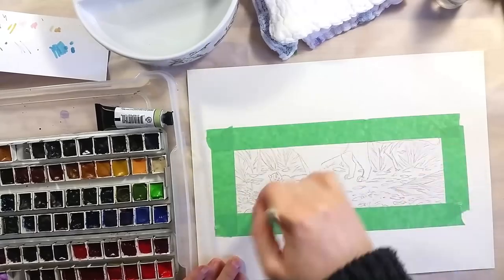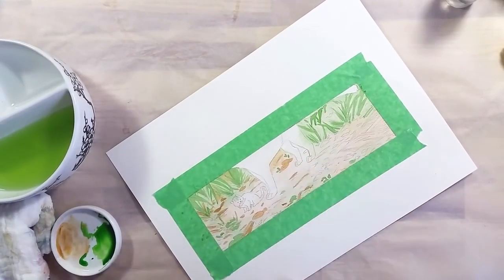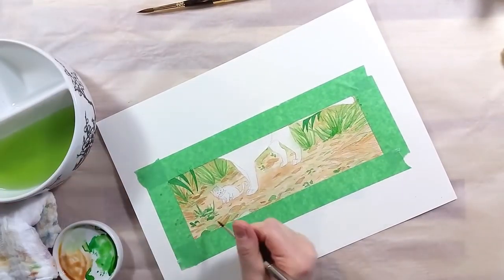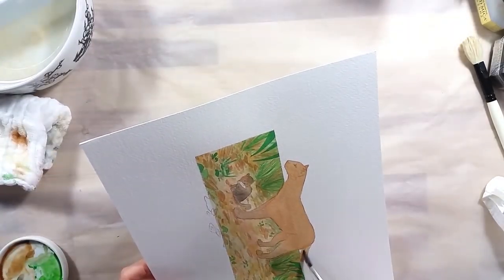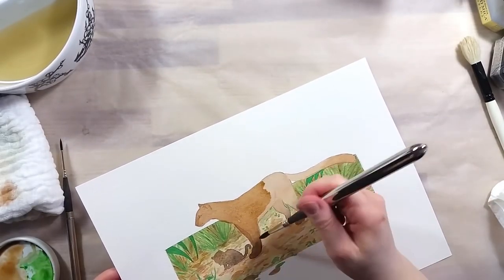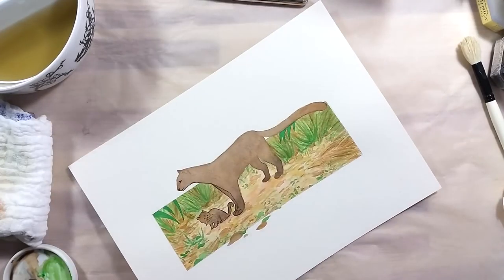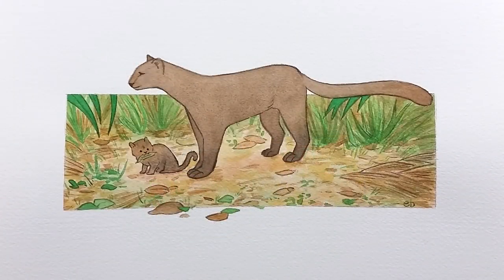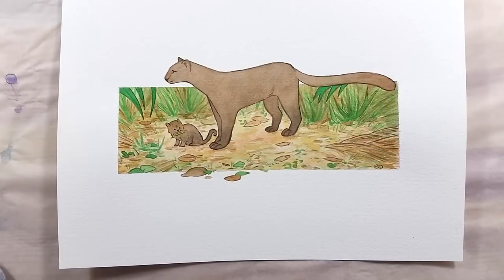Animal Artists Collective - Tropical Rainforests: the jaguarundi!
The Animal Artist Collective was founded to provide a platform for emerging artists, promote positive messages for animal welfare and conservation, and connect artists to their communities. The original artwork produced for the Animal Artist Collective is always made available for sale and 50% of the proceeds are donated to a non-profit animal conservation organization.

I intend to give the whole amount (not including shipping fee) to The International Society for Endangered Cats (ISEC) Canada

Rainforest Photo by Isabella Jusková on Unsplash

Arches 140lb cold press paper, Daniel Smith watercolors, Ultimo and Reserva brushes by Escoda